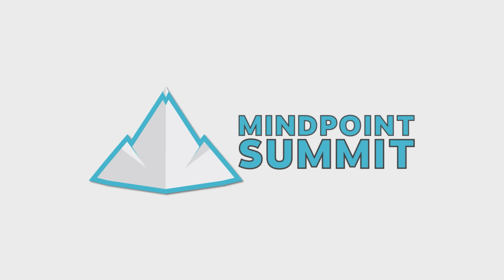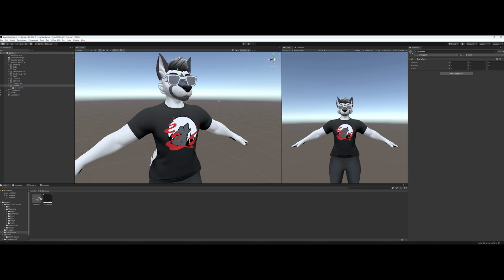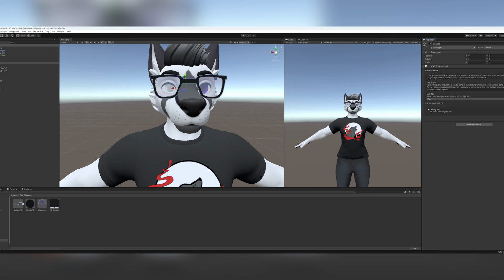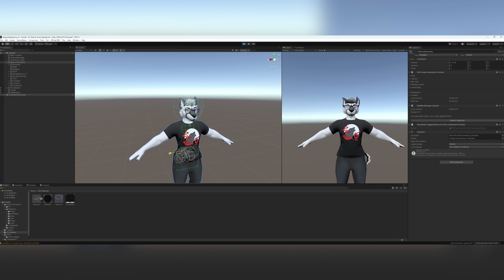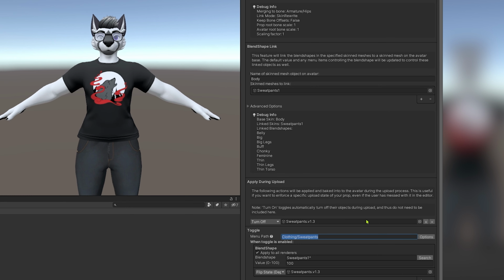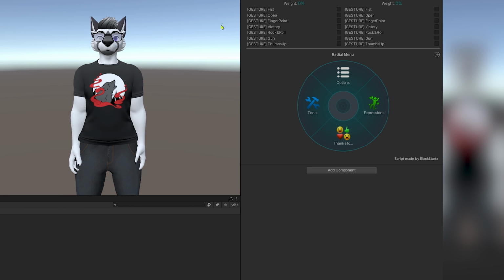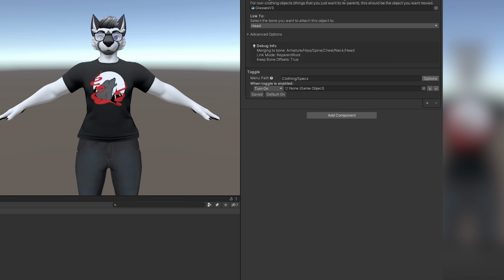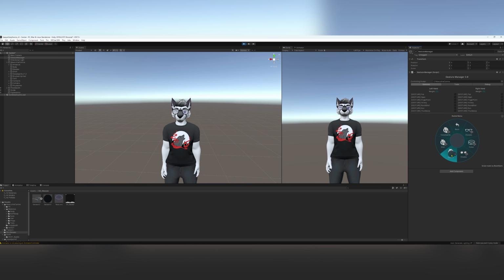VRCFury - How to Add Static Props (2024)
This tutorial is all about VRCFury and how you can add a static prop to your avatar. In this example we use glasses which contain no armature, and add them to our avatar.

A great thing about VRCFury is the non-destructive workflow of adding this to your avatar.